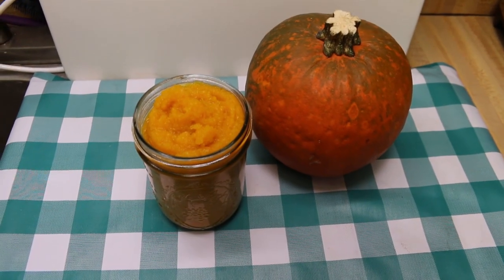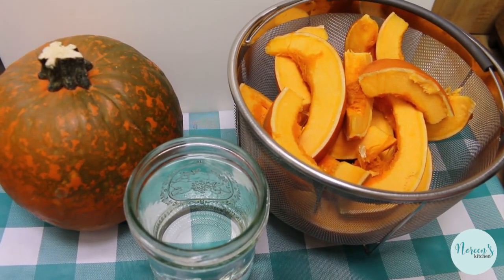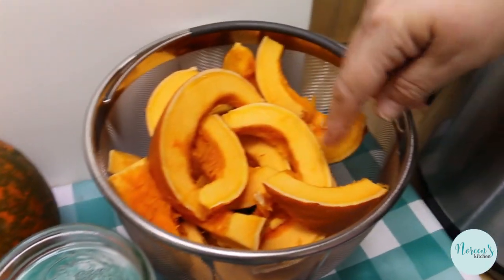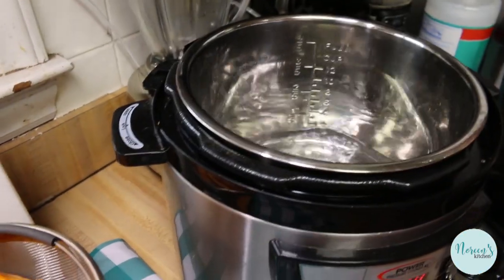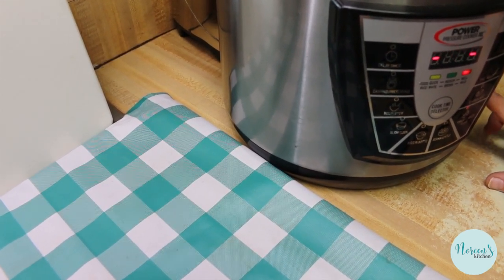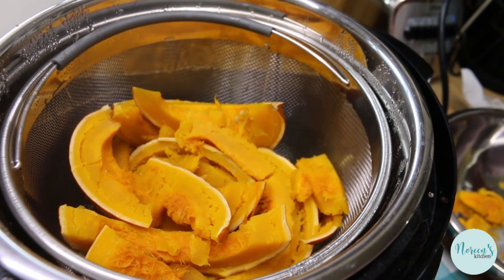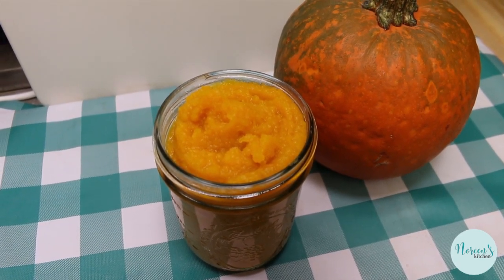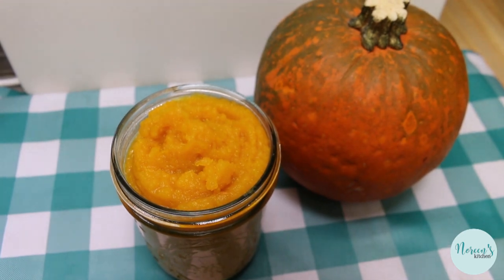FRESH PUMPKIN PUREE IN THE PRESSURE COOKER!! KITCHEN BASICS!!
Today I am sharing how easy it is to cook fresh sugar or pie pumkins in the pressure cooker to get that delicious pumpkin puree that we all need for holiday pies, breads and other pumpkiny things.  It is so easy to cook up fresh pumpking and make your own puree you won't even believe it.  Yes you can do it in your oven by baking them for around an hour, but the pressure cooker makes things so simple and if you have one, then why not use it! I think you will see that this is a great way to have the pumpkin you need this year!

Reports are saying that canned pumpkin is going to be at a premium this year and may well be in a shortage due to a number of factors, including but not limited to supply chain issues, raw materials shortages to make the cans as well as crop failures due to both drought and late harvest.  These things are stemming from the current world situation.   So let's make our own and get ahead of the curve!

I used one small sugar pumpkin also sometimes called pie pumpkin.  These can be found in the produce section of your grocery store near where they sell the decorative gourdes and Indian corn.  These small pumpkins are sweet and less fibrous than the typical field or "Jack-O-Lantern" pumpkins that folks like to carve this time of year and the smaller ones are more flavorful.  You can cook the large ones but they are not very good.  Super stringy, spongy and not a lot of flavor.  So be sure to get the right kind.

I have cut my pumpkin in half using a large, sharp knife and cleaned out the seeds and fibers.  I will be roasting those later for a treat.  Then I cut the pumpkin up into wedges to make it fit in my 6 quart pressure cooker better.  I have a 10 quart version that I could have easily popped two of these pumpkins in but did not feel like getting it down.  This 6 quart sits on my counter everyday so it's just easy to grab and use.

I used the basket insert and placed all the cut pumpkin in that.  Added 2 cups of water to the vessel then popped on the lid.  Made sure the valve was set to pressurize and not vent and then programmed it on the vegetable setting and then on the longer time for 10 minutes, which turned out to be perfect.  I allowed the machine to come up to pressure then cook then I quick released the steam and transferred the cooked pumpkin to a bowl and removed the rind.  I was able to mash the pumpkin with a fork to a beautiful consistency.  No need for the masher or even an immersion blender!

I am storing my pumpkin in a mason jar and this one rendered exactly 1 pint or 2 cups of puree.  This is just the right amount for one pie and equivelent to what would be in a can from the store.  This will stay fresh in the refrigerator for up to a week.  I also like to freeze my fresh pumpkin puree in ziplock freezer bags in recipe sized portions .  Just lay flat, squeeze out the air and freeze flat for easy storage.  These will keep in your freezer for up to six months.

I hope you give making your own fresh pumpkin puree in the pressure cooker a try sometime soon and I hope you love it!

Happy eating!

***MAILING ADDRESS
Noreen's Kitchen